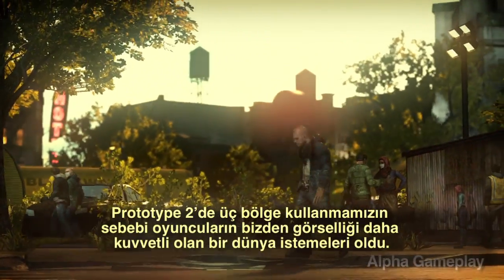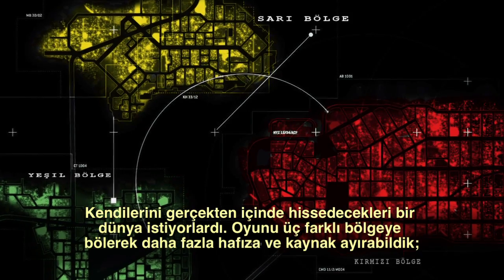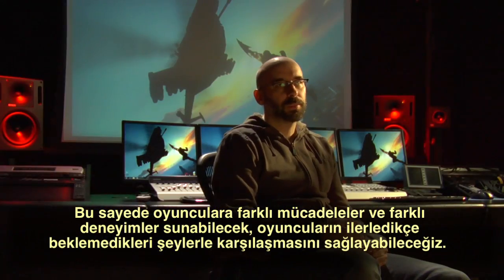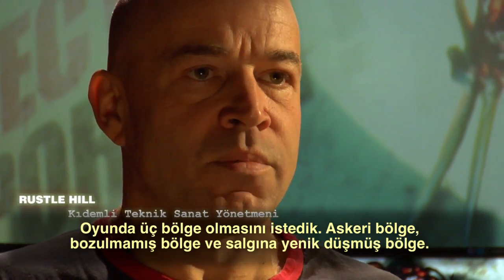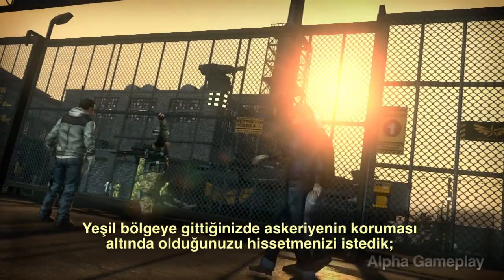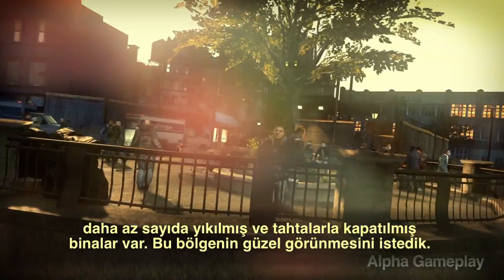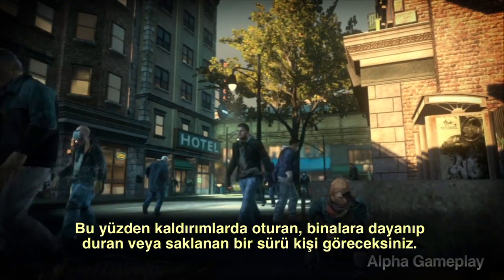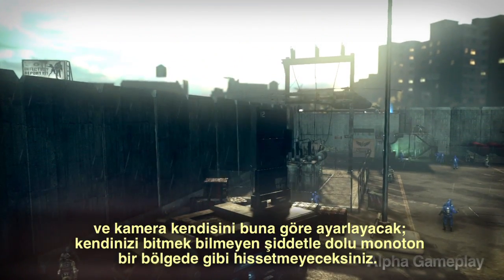Prototype 2 - Turkish Dev Diary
Turkish Dev Diary of Prototype 2.